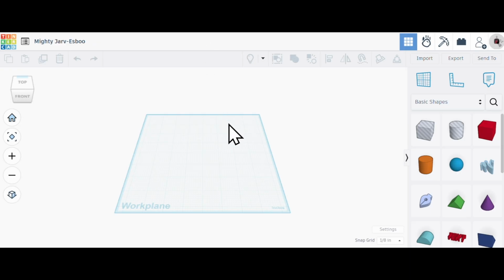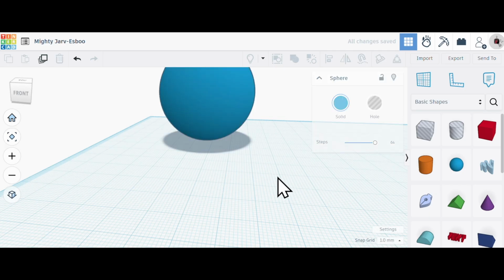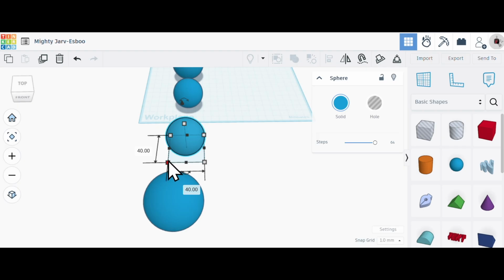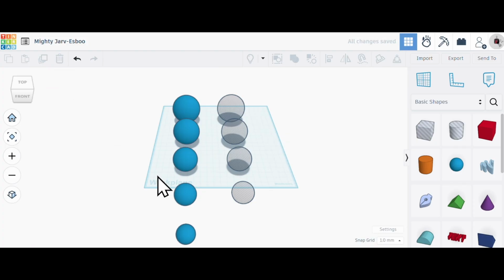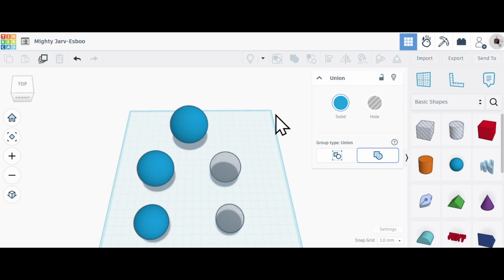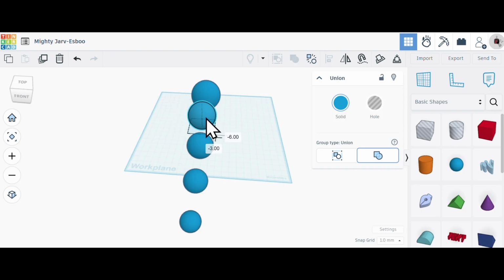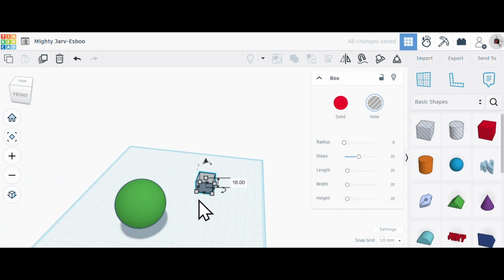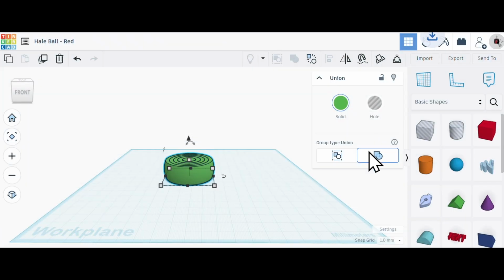TinkerCAD - Ball Fidget